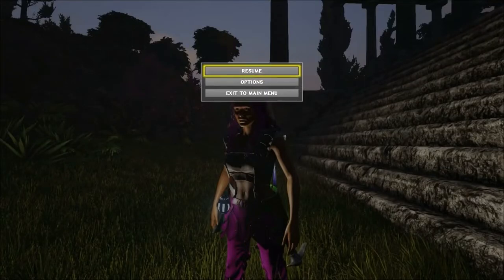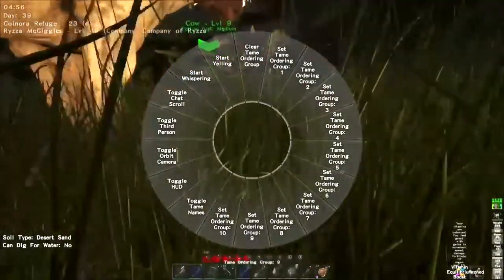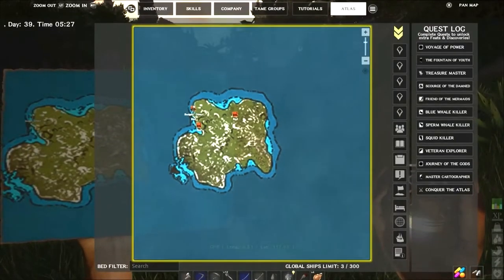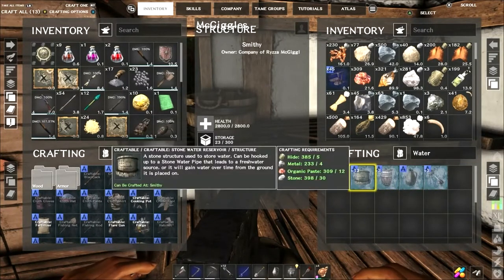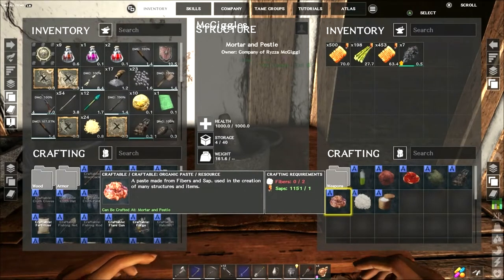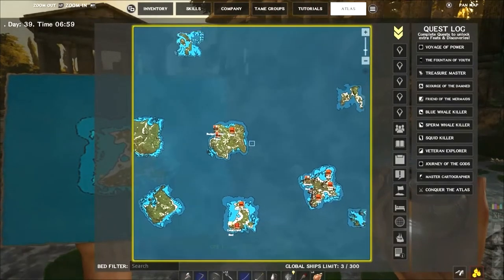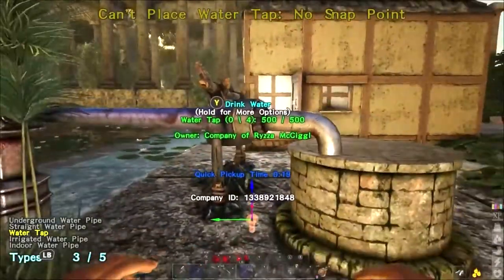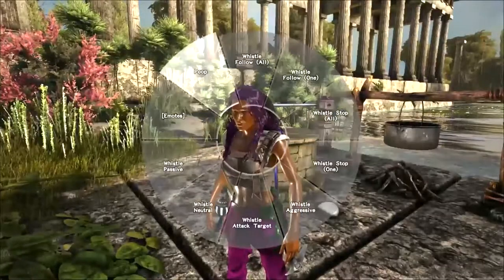How to Find Water Super Easy Atlas Blackwood Single Player Xbox Series X 2022